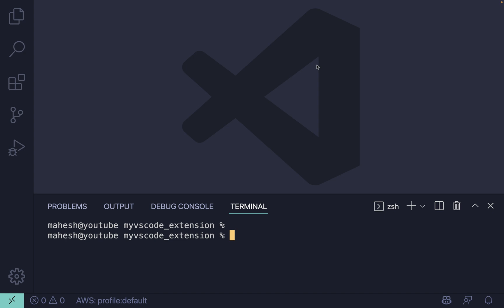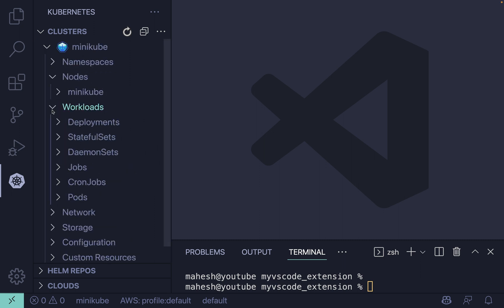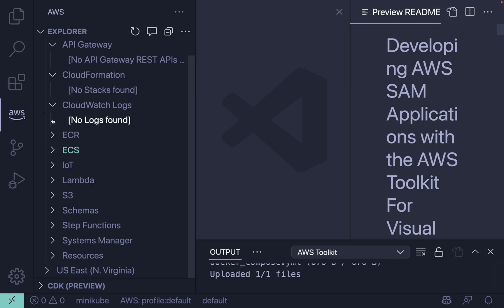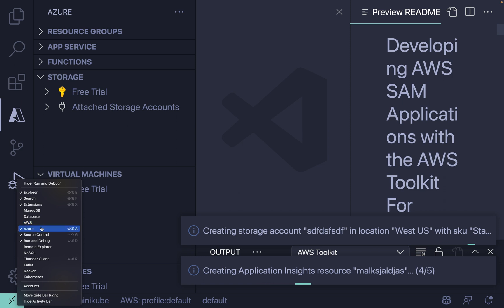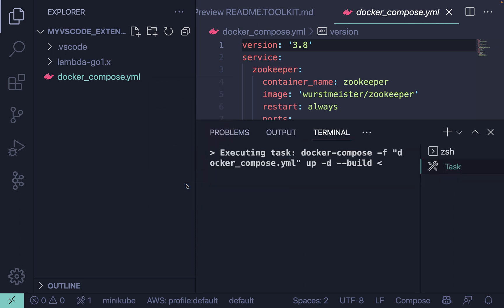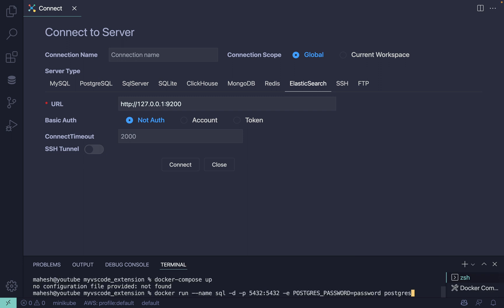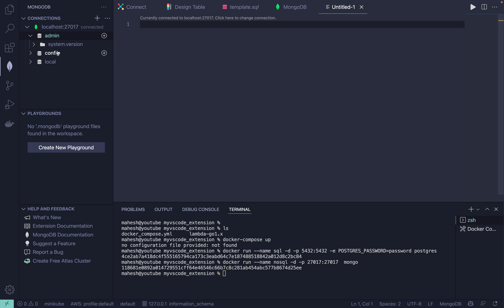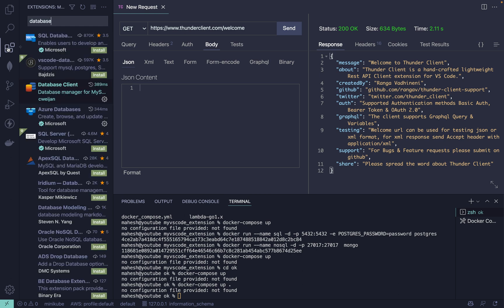Best VSCode Extensions 2022 | Visual Studio Code Plugins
In this video I am going to show you guys, What extensions I am using in VS Code on daily basis.

There are lot of extensions are out there but very few that we are using on daily basis so few of them are very awesome that I am going to show you guys in this video.